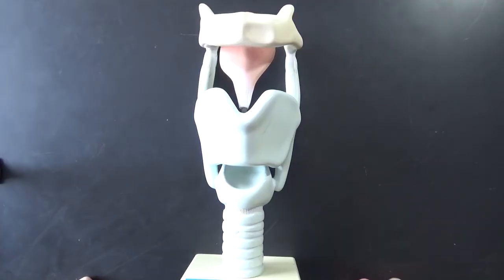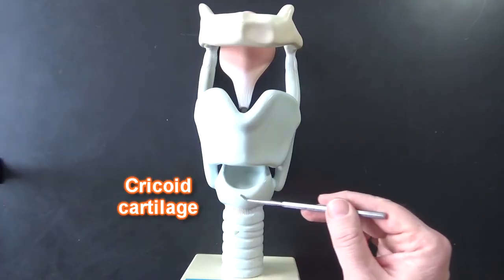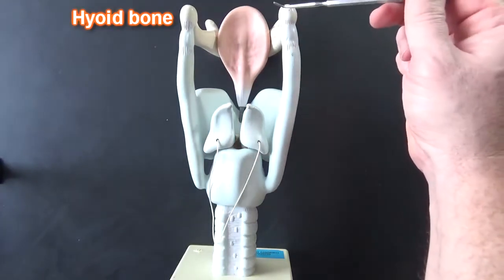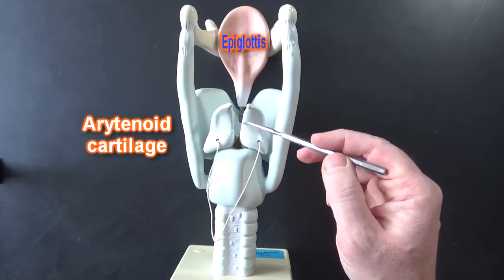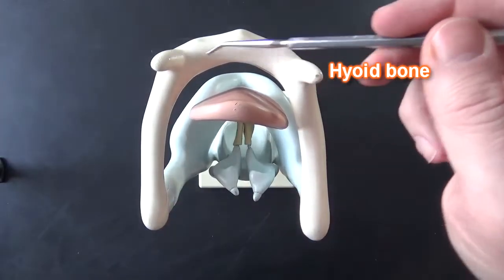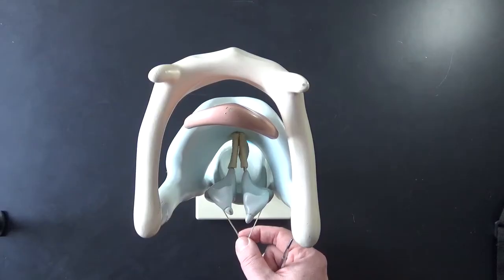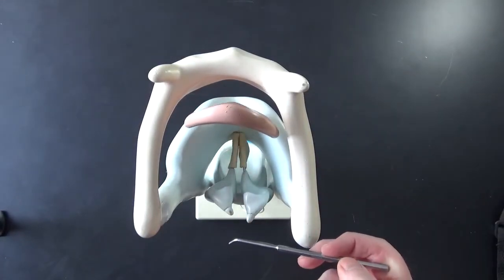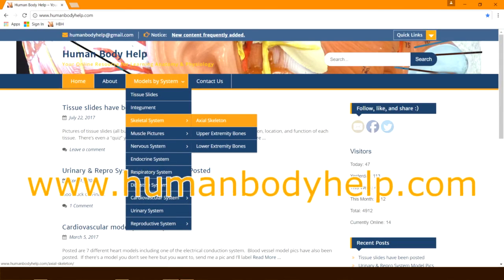Larynx Model - Respiratory System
In this video I cover the following:
Hyoid bone, thyroid cartilage, laryngeal prominence, Adam’s apple, cricoid cartilage, thyrohyoid membrane, cricothyroid membrane, trachea, arytenoid cartilage, corniculate cartilage, vocal cords, vocal folds, vocal ligaments, epiglottis, glottis.

Music for transitions from, “Cycles” by Jason Shaw through a CC0 1.0 Universal (CC0 1.0) Public Domain Dedication.   To listen and support the artist